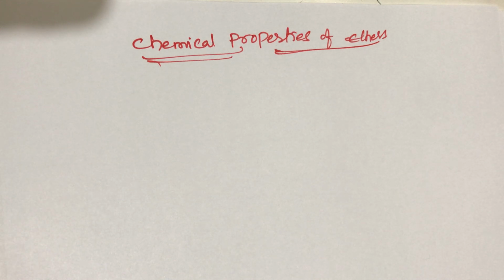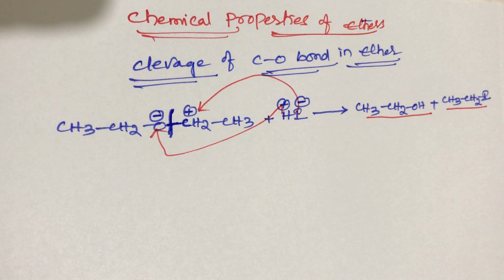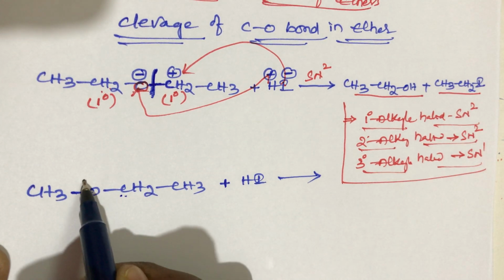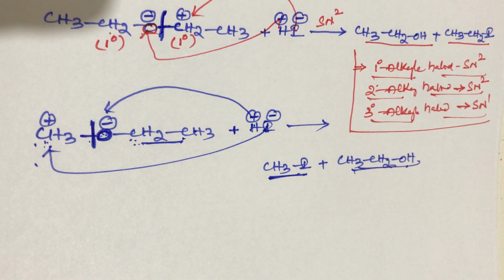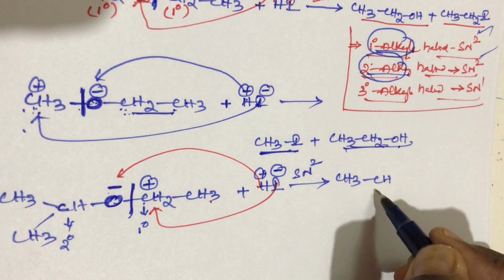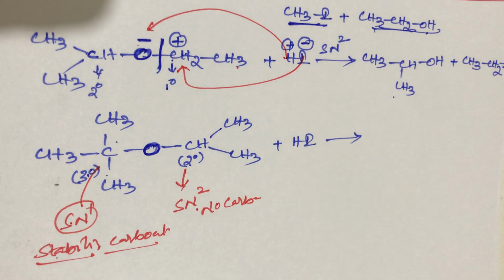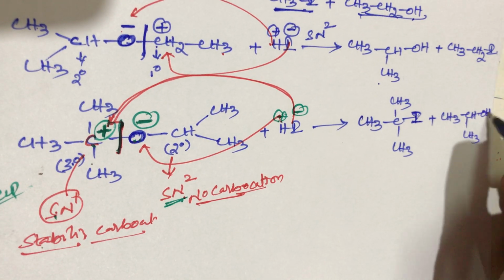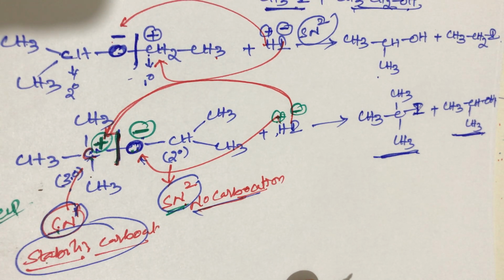How to find out chemical properties of Ethers important for NEET JEE EAMCET BITSAT CBSE12TH.PART -4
How to find out chemical properties of ethers important for Eamcet neet jee Bitsat mcat bse icse 12th boards and state boards also